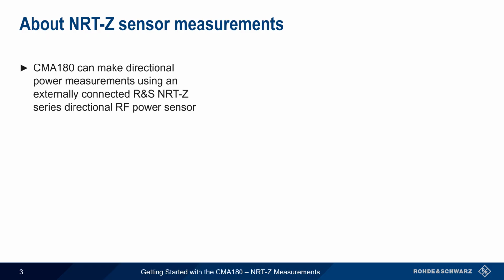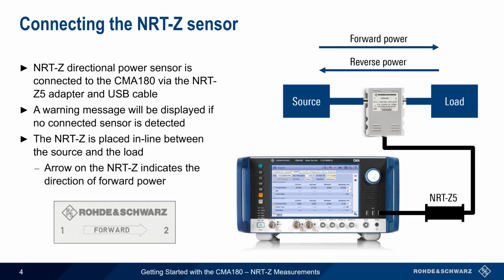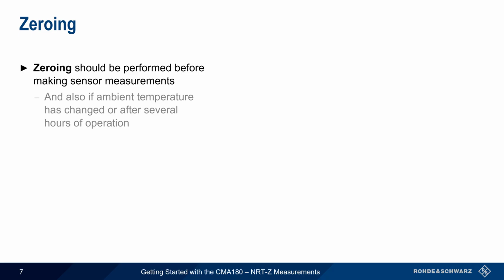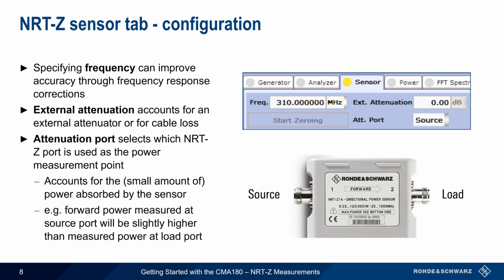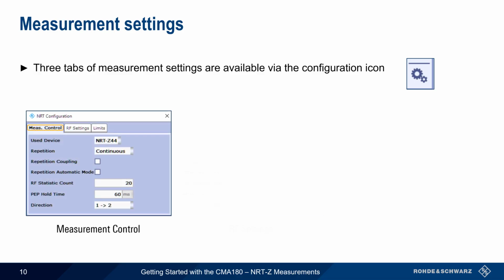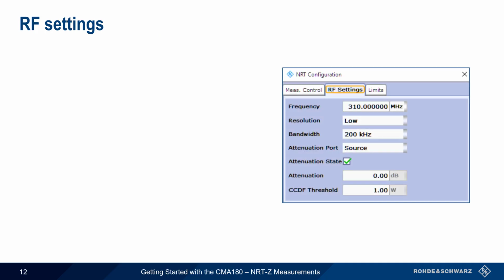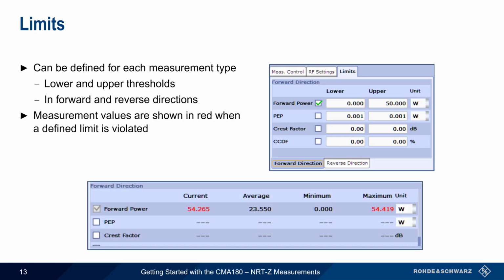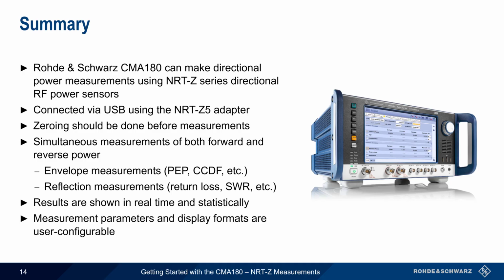Getting Started with the CMA180 – NRT-Z Measurements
This video provides an overview of how to use an NRT series directional RF power sensor with the Rohde & Schwarz CMA180 radio test set, including detailed explanations of how to configure and use its most important features.

Timeline:
00:00 Introduction
00:16 Suggested viewing
00:33 About NRT-Z sensor measurements
01:15 Connecting the NRT-Z sensor
01:57 Starting NRT-Z sensor measurements
02:26 NRT-Z sensor tab overview
02:50 Zeroing
03:29 NRT-Z sensor tab – configuration
04:23 NRT-Z sensor tab – results
05:08 Measurement settings
05:32 Measurement control
06:36 RF settings
07:30 Limits
07:59 Summary